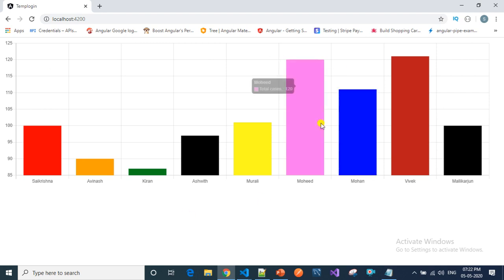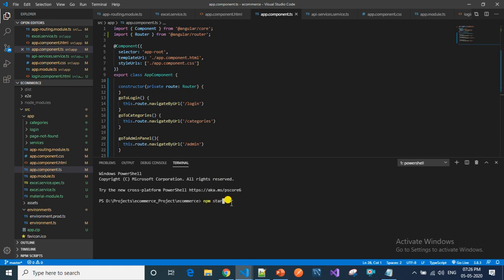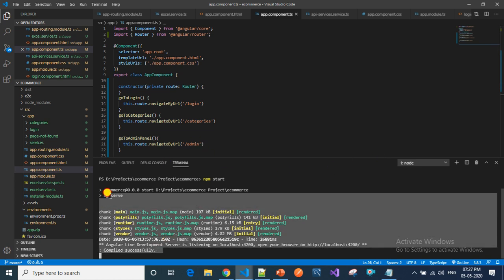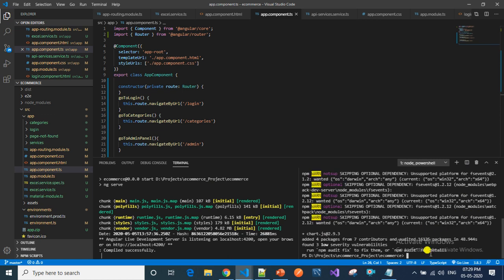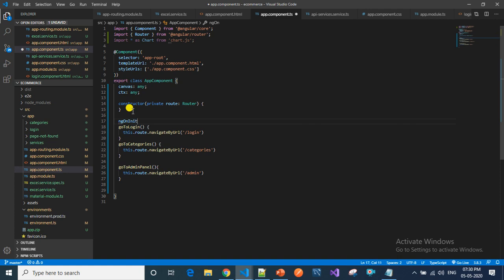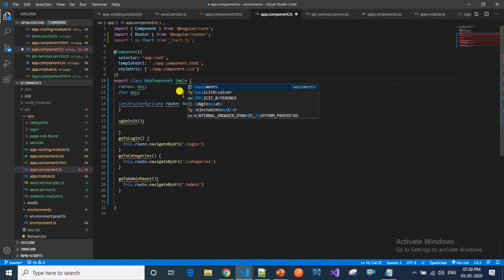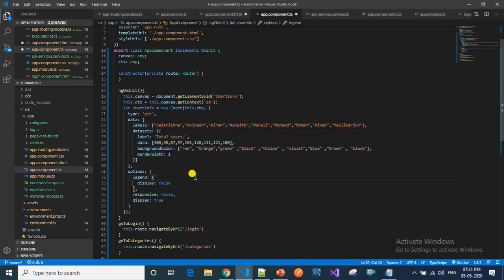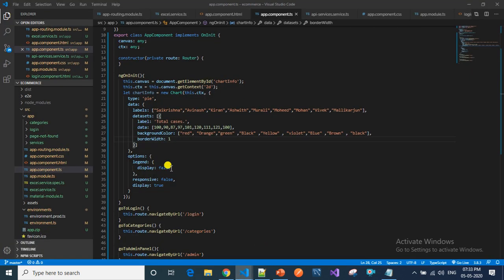Angular Integrations - Part 6 | Charts In Angular 9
In this series you will learn how to do various integrations in angular